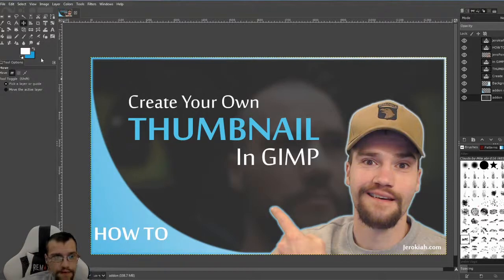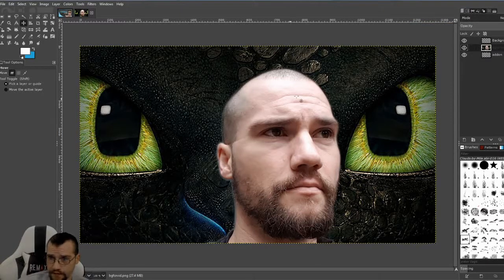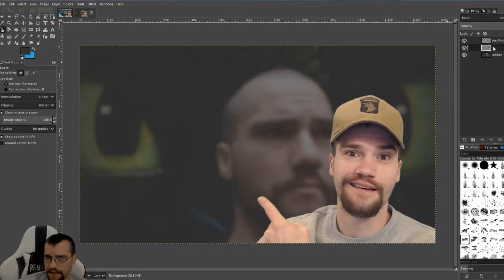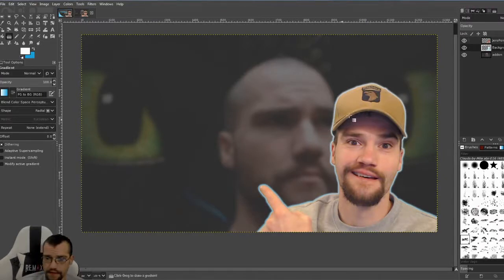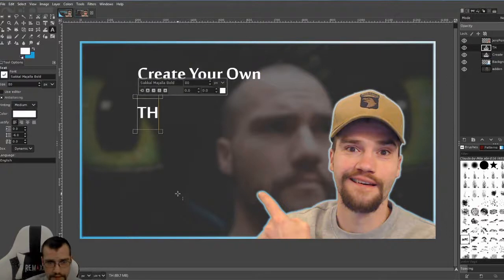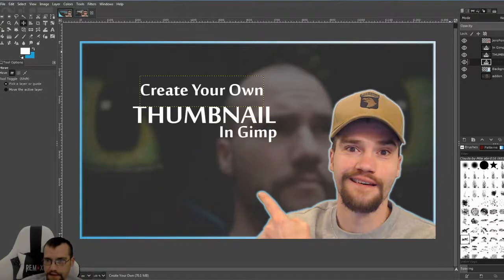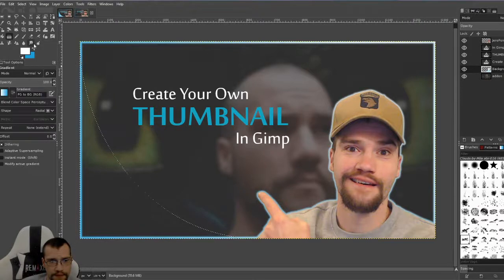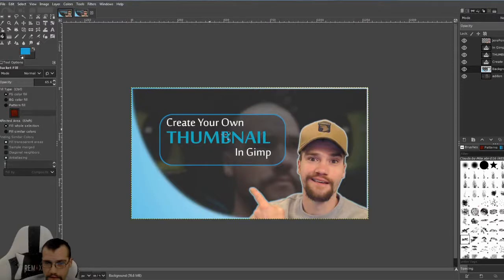How To Create Your Own Thumbnail In Gimp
How To Gimp Tutorial on creating your own thumbnail for videos.

Download the latest version of GIMP here: gimp.org